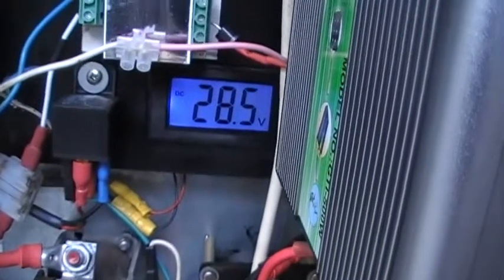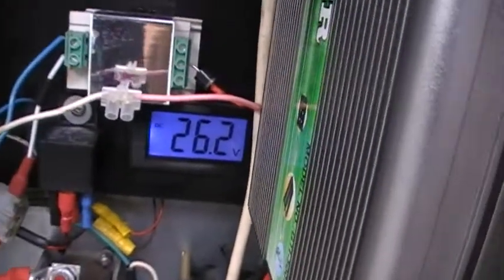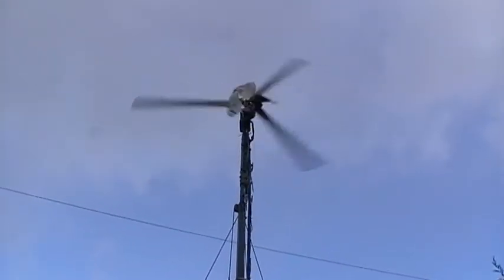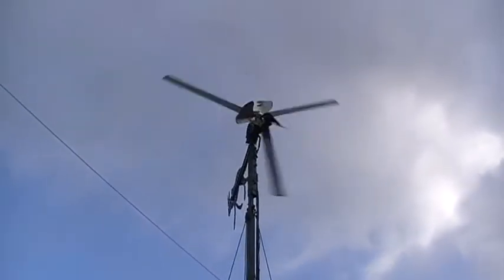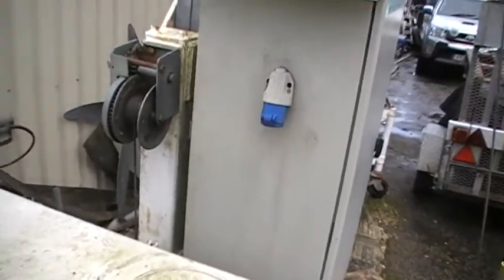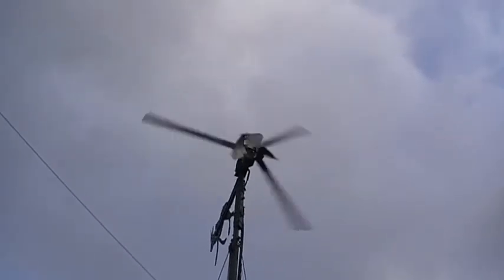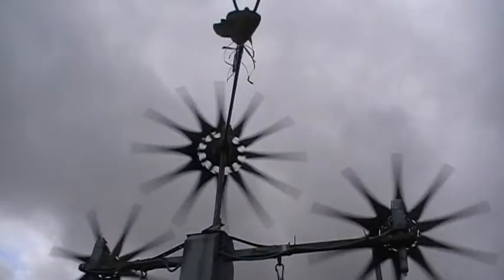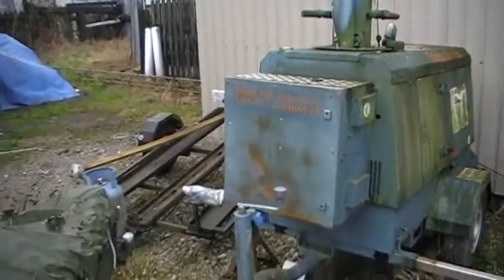Hornet wind turbine 2nd day with X4 3 blade system good charge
4 kw total feed into grid tie system + battery standby charge
combine off grid and grid tie, with large battery bank for power cut use.